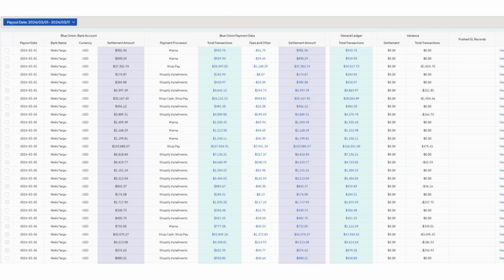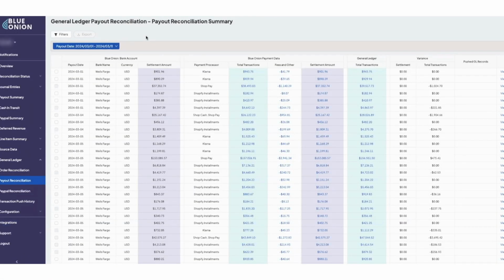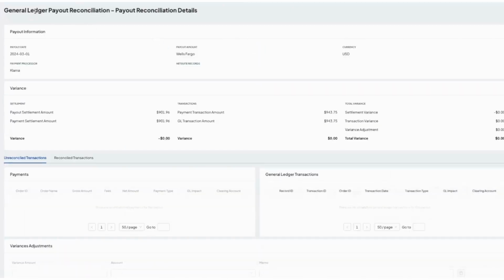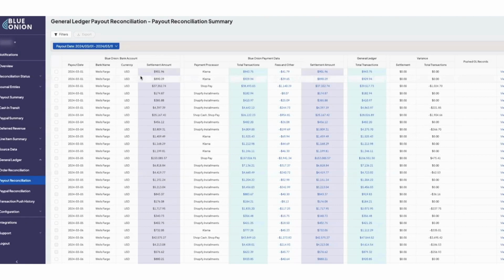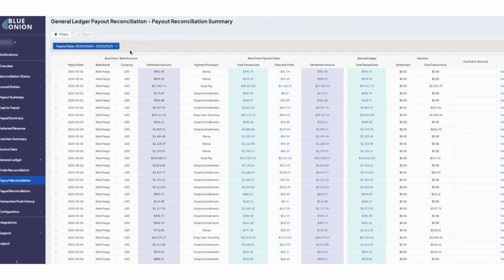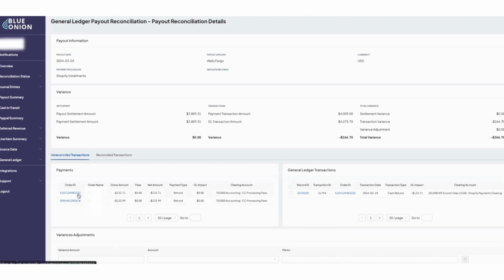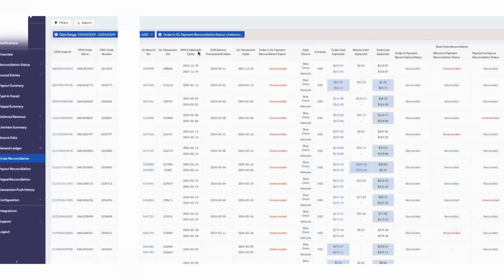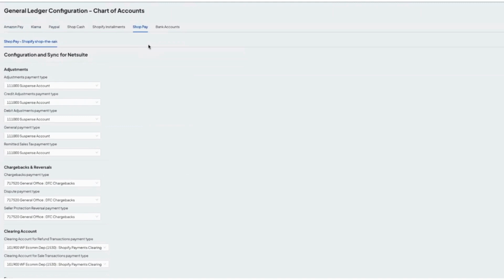Blue Onion: NetSuite Integration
Modernize your order-to-cash reconciliation with Blue Onion.

Blue Onion provides the following:

- Automation of the bank reconciliation process, reducing the workload for accounting and finance teams.
- An independent check on all data flowing into NetSuite, ensuring complete and accurate financials.
- The ability to identify discrepancies and systematic errors in upstream integrations, helping to resolve issues faster.
- Reduced complexity of dealing with multiple platforms and payment processors.

We help to ensure that companies have accurate financial data, allowing them to make well-informed decisions and plan for future growth. Blue Onion also utilizes machine learning capabilities to detect data gaps and discrepancies. This helps enhance data accuracy, completeness, and transparency for businesses to make informed decisions.

Blue Onion + NetSuite

Blue Onion integrates with NetSuite to offer an independent view on transaction flows within your order systems and payment processors. This information is then compared to your NetSuite transactions, which eventually reflect in your Income Statement and Balance Sheet.

Blue Onion integrates seamlessly with Shopify and Amazon, along with various payment processors and your bank, to establish an independent order-to-cash system, ensuring data reconciliation. By pulling in the NetSuite cash transactions - whether Cash Sales, Customer Deposits, or Payments - Blue Onion provides a four-way reconciliation from Order to NetSuite. This ensures that transactions are recorded properly and that financials are complete and accurate. Blue Onion can work with connectors like Celigo, Boomi, the native NetSuite Shopify connector (formerly FarApp), IN8 sync, and more. This integration is designed to be as tech-light for customers as possible, handling various connectors out of the box.